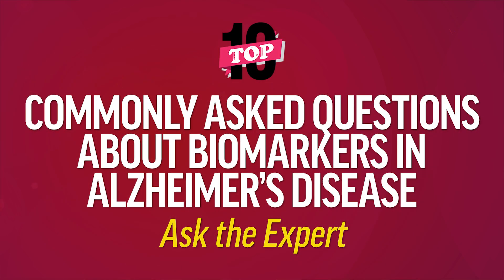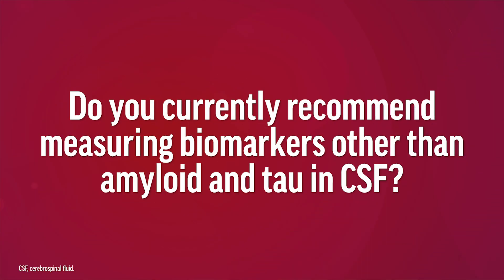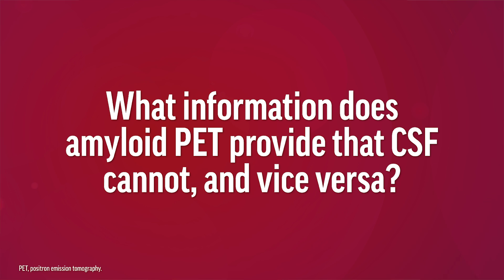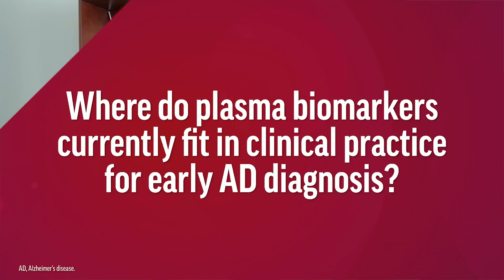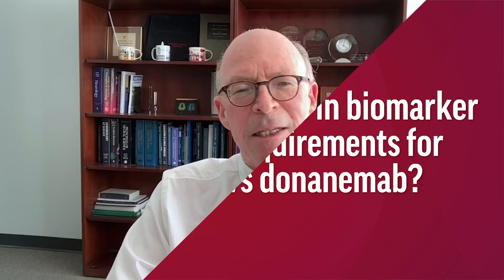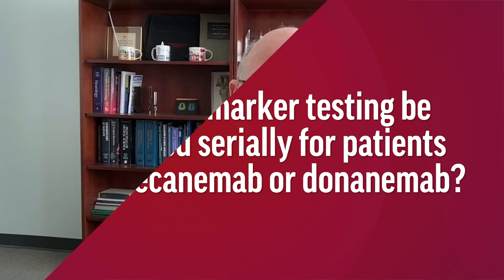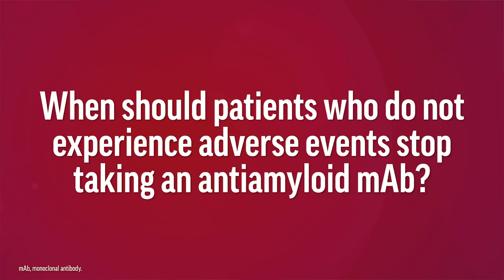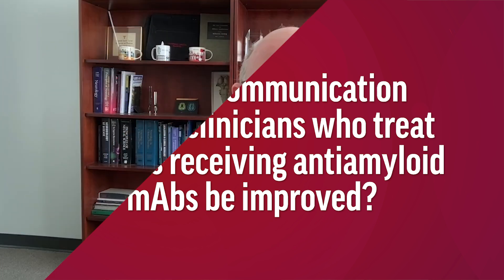Commonly Asked Questions About Biomarkers in Alzheimer’s Disease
Dr. Scott Turner answers the most commonly asked questions from clinicians about the use of biomarker in Alzheimer’s disease diagnosis and how they are used to guide treatment decisions for patients eligible for antiamyloid monoclonal antibodies, such as lecanemab or donanemab.